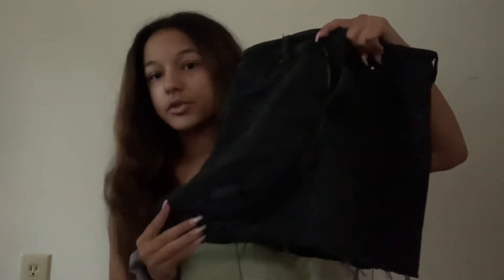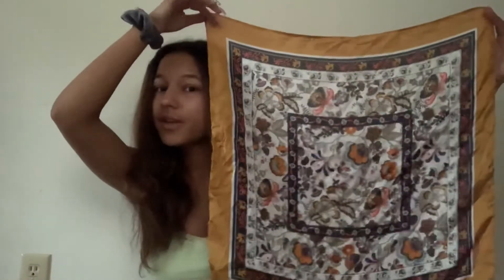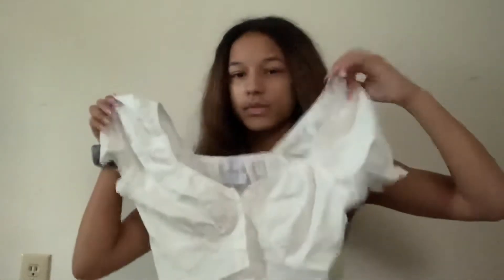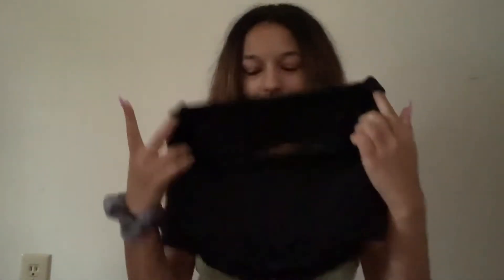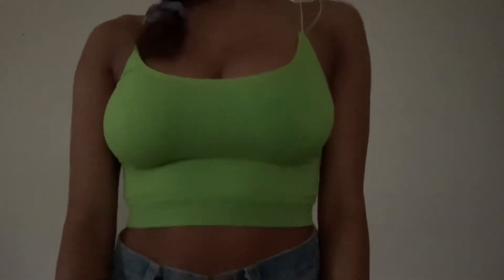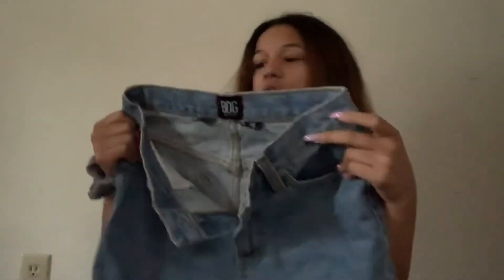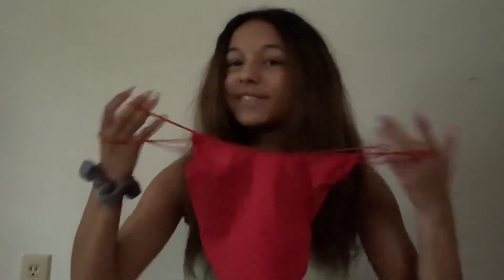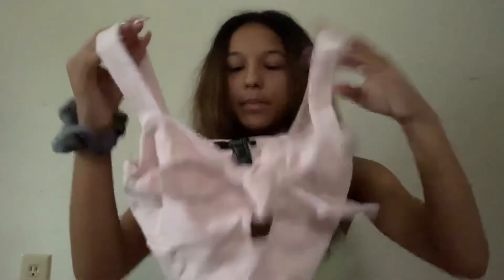Summer 2019 Try-on Haul~Princess Polly,PacSun,Urban Outfitters, Forever 21...